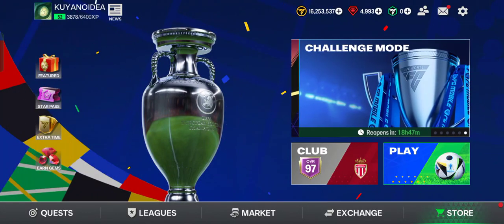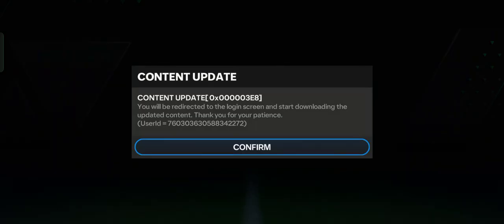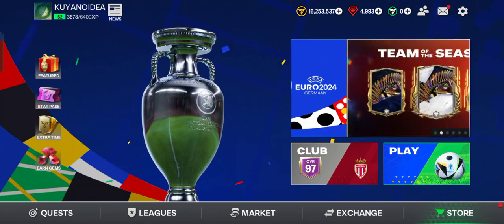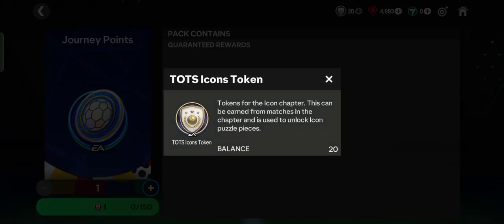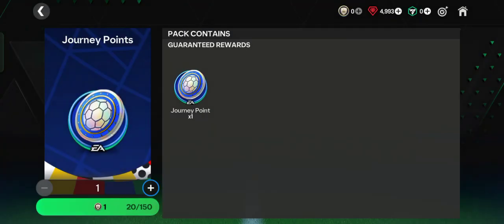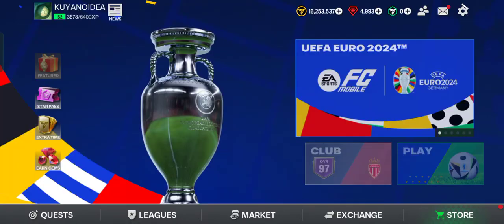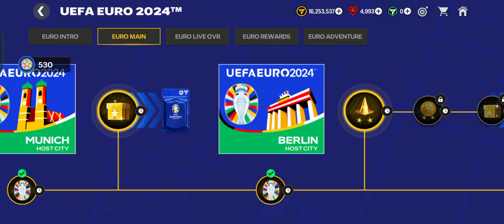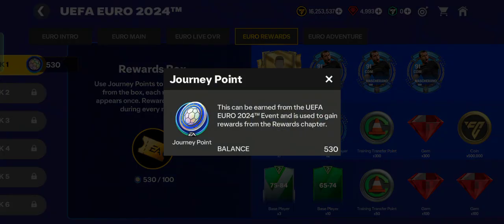👍 TUTORIAL: How to Exchange Journey Points in FC Mobile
How to Exchange Journey Points in FC Mobile.